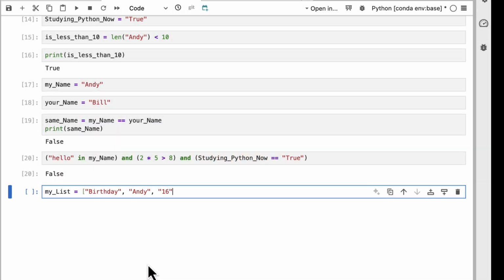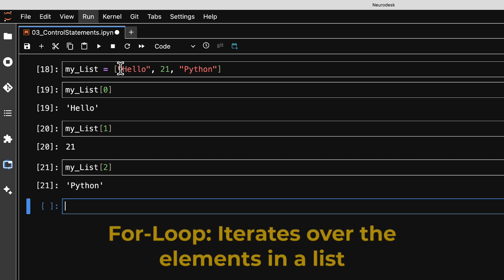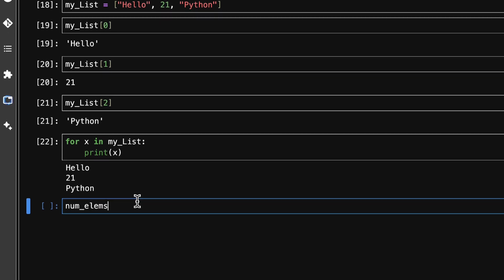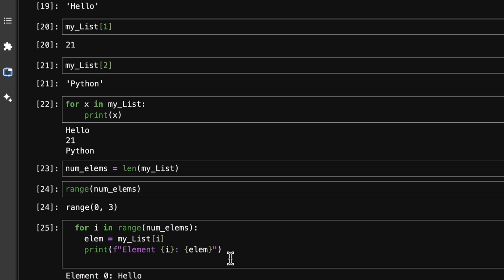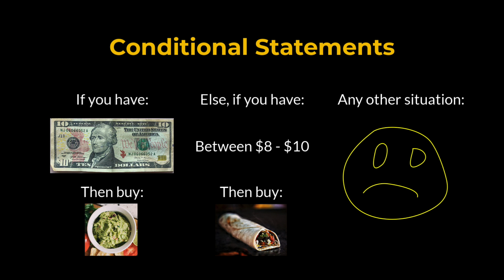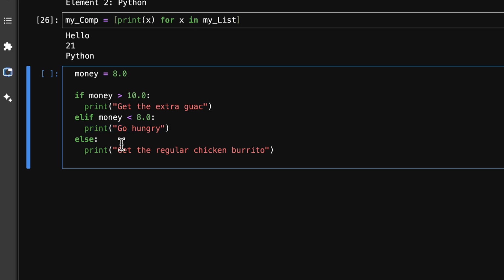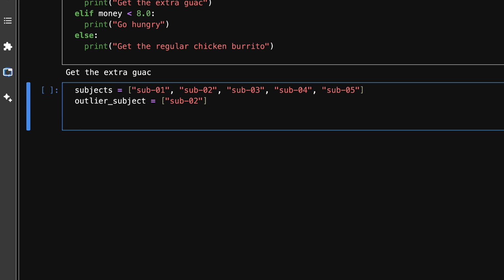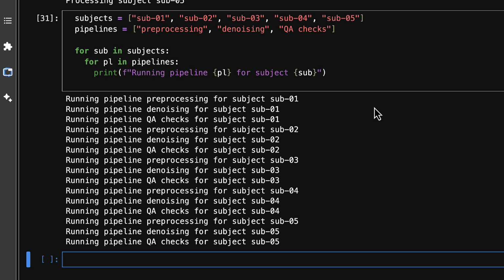Python for Neuroimagers, Part 3: Conditional Statements & For-Loops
Control statements allow you to run certain blocks of code using conditional statements, or to automatically assign each element of a list to a variable using a for-loop. Both types of control statements act like traffic signs to direct your code and make it more efficient. In this video we will learn how to code both types of statements, and understand the concepts in greater detail.

Chapter 3 of the Python for Neuroimagers tutorial of Andy's Brain Book

Code used (NOTE: "Greater than" and "Less than" signs are not allowed in YouTube descriptions, so I have replaced them with the strings "gt" and "lt" below. When running it as your own code, replace them with greater than and less than signs):

my_List = ["Hello", 21, "Python"]

my_List[0]
my_List[1]
my_List[2]

for x in my_List:
  print(x)

num_elems = len(my_List)
range(num_elems)

for i in range(num_elems):
  elem = my_List[i]
  print(f"Element {i}: {elem}")

my_Comp = [print(x) for x in my_List]

money = 8.0

if money gt 10.0:
  print("Get the extra guac")
elif money lt 8.0:
  print("Go hungry")
else:
  print("Get the regular chicken burrito")

subjects = ["sub-01", "sub-02", "sub-03", "sub-04", "sub-05"]
outlier_subject = ["sub-02"]

for sub in subjects:
    if sub == outlier_subject[0]:
         print(f"Subject {sub} is an outlier, skipping preprocessing")
    else:
        print(f"Processing subject {sub}")

pipelines = ["preprocessing", "denoising", "QA checks"]

  for pl in pipelines:
    print(f"Running pipeline {pl} for subject {sub}")

0:00 What are Control Statements?
0:48 For-Loops
1:32 The Range Command
1:50 String Formatting
2:19 Comprehensions
2:47 Conditional Statements (feat. Burrito)
4:22 Nesting Conditional Statements within For-Loops
5:15 Nesting For-Loops within other For-Loops
5:57 Summary